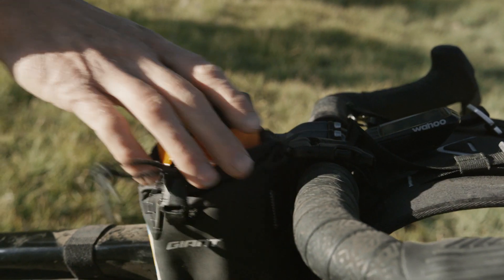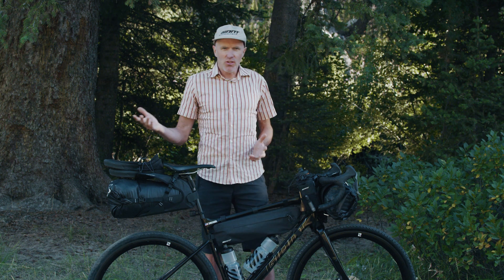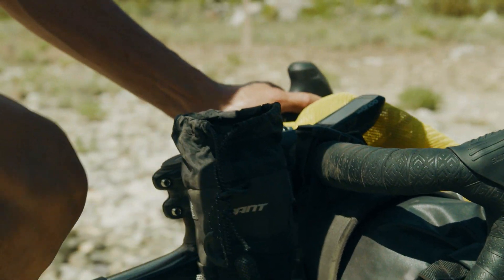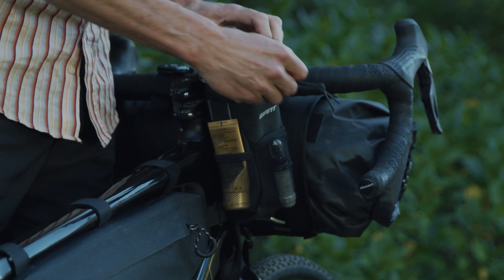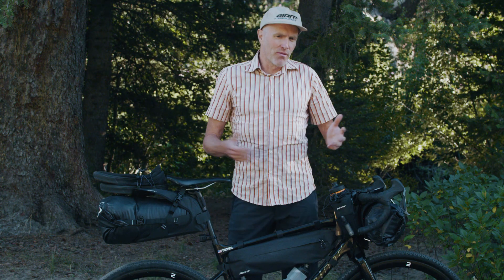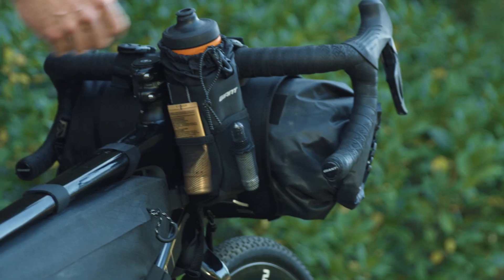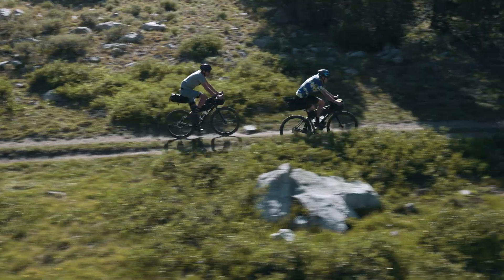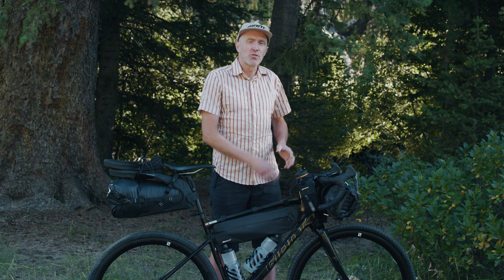H2Pro Stem Bag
Perfect for keeping extra quick-grab items close, the H2Pro Stem Bag, featuring a Cyberian Cord Lock, allows for easy one-handed access while riding. Listen to bikepacking guru Carl Decker as he tells us more about the handy H2Pro Stem Bag.